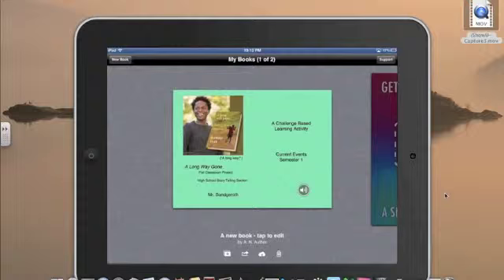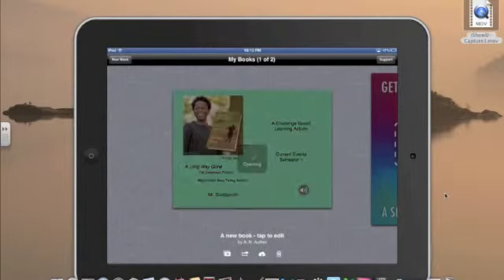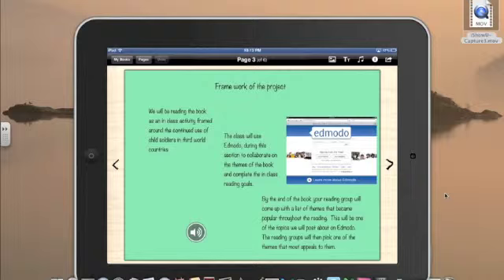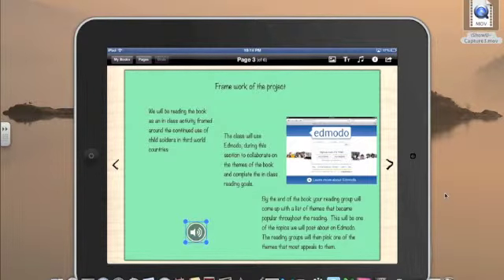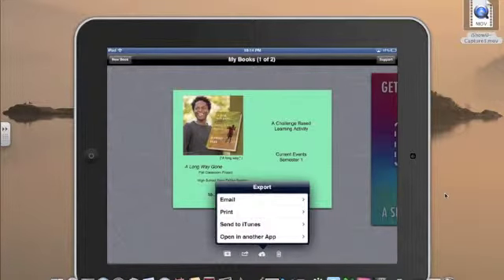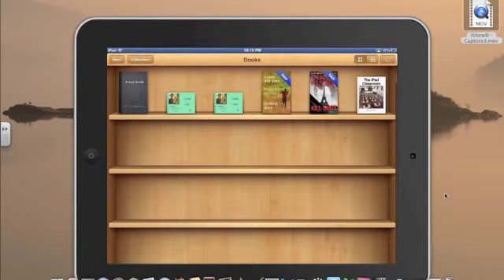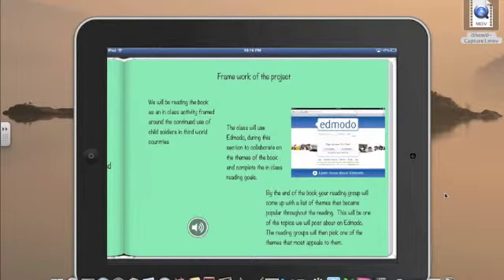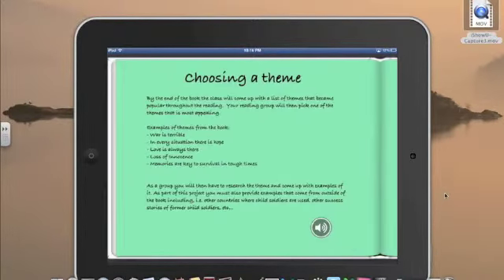A Long Way Gone - Flat Classroom Project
This is a screen cast detailing the high school portion of the Flat Classroom Project for the book "A Long Way Gone"